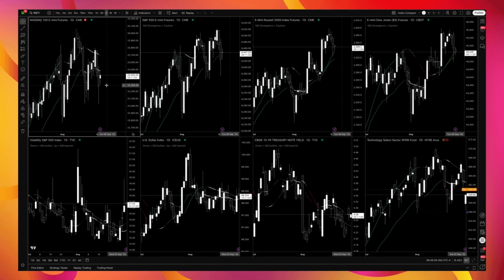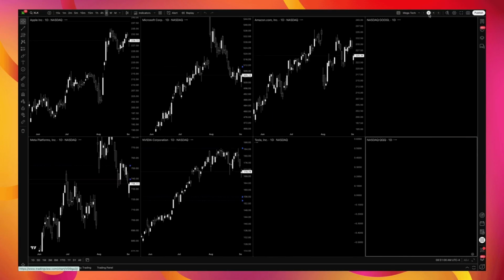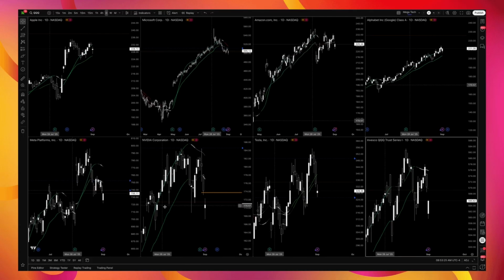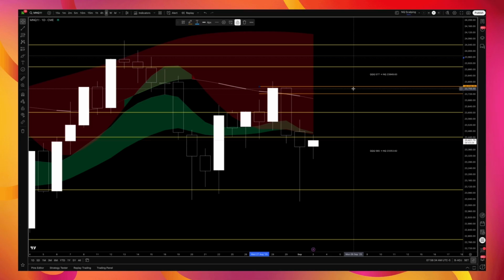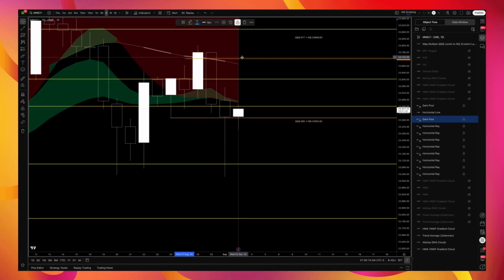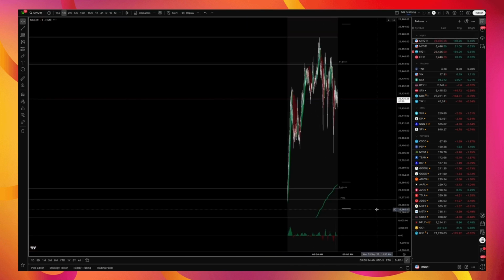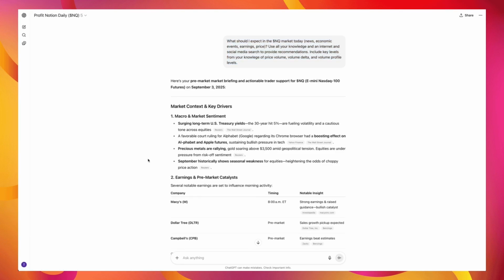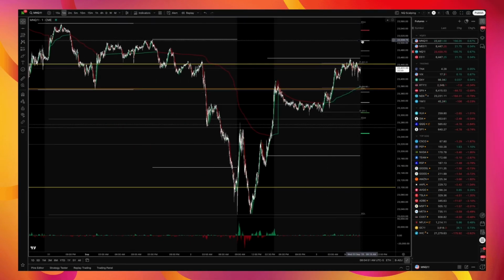Sept 3, Pre market prep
Pre market prep today.. feels a little bullish.. lets see.. open to anything as always.